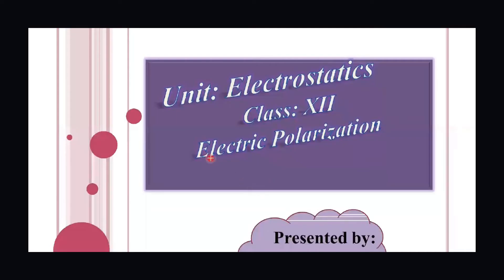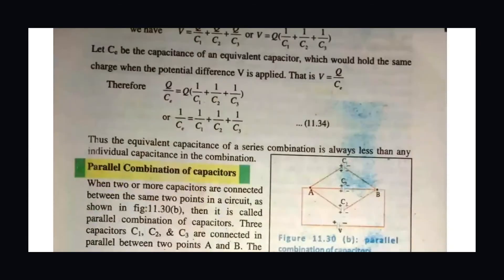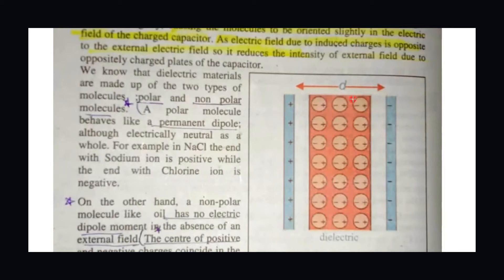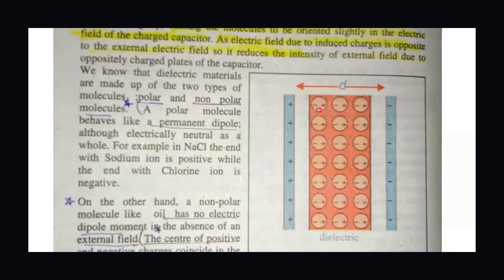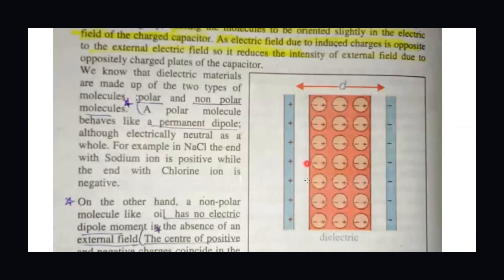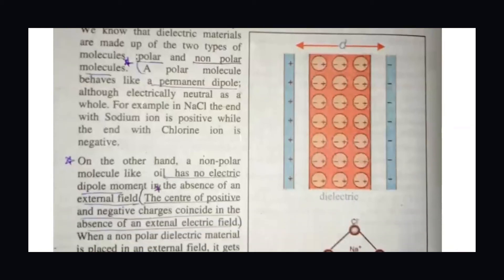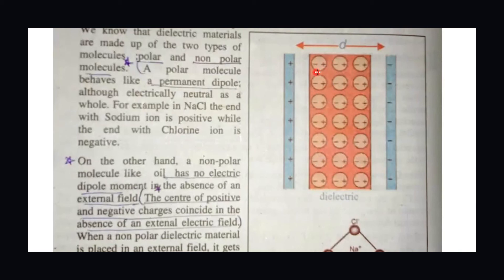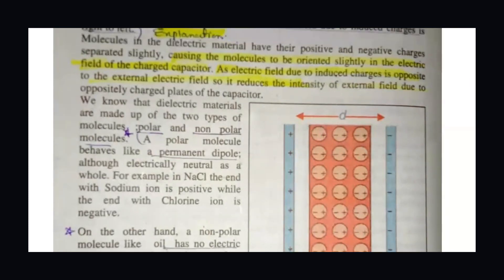Fsc physics book 2, ch 11-Electric Polarization-Electrostatics- class 12th physics| Aasma Saleem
In this online lecture one topic of chapter electrostatics is being discussed. That is electric Plarization.

KPK text book board/Punjab text book board/ sindh text book board inter part 2 physics book 2 lecture is delivered in Urdu/English with the help of book images.